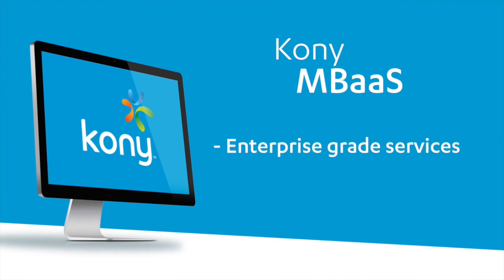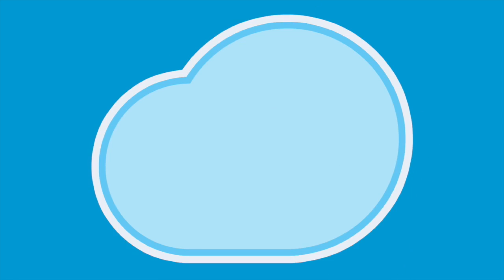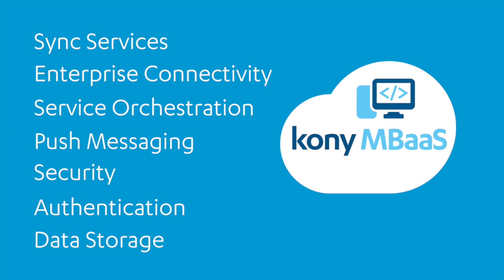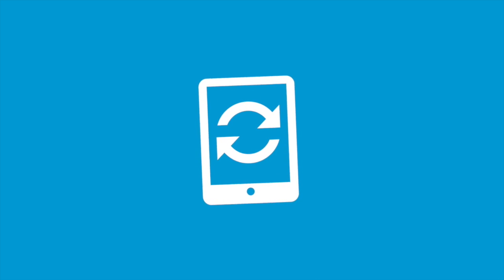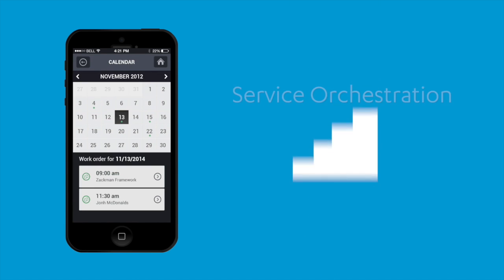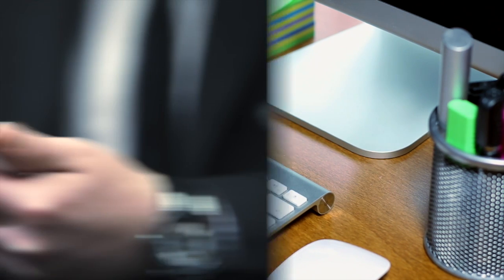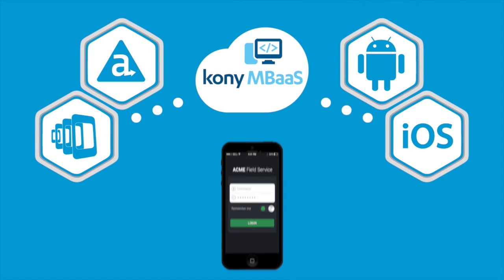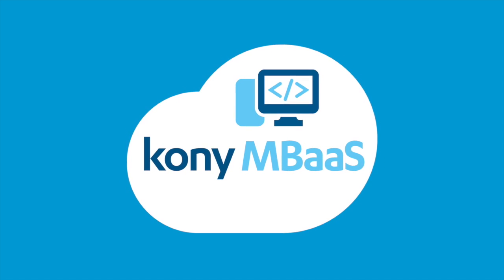Kony Mobile Backend-as-a-Service Highlights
Meet Kony MBaaS, a set of enterprise-grade cloud services that makes it easy to build amazing apps that easily integrate and support all of your backend systems.